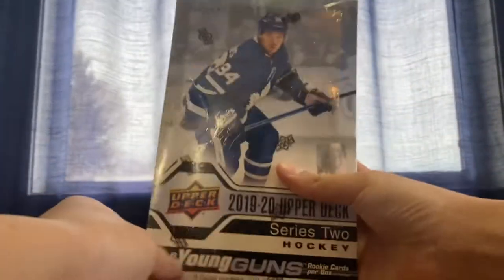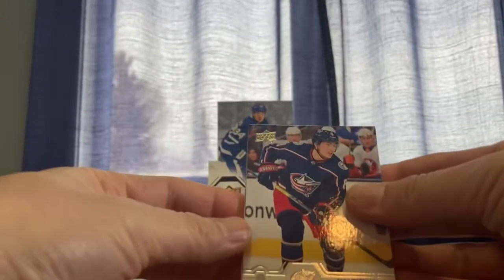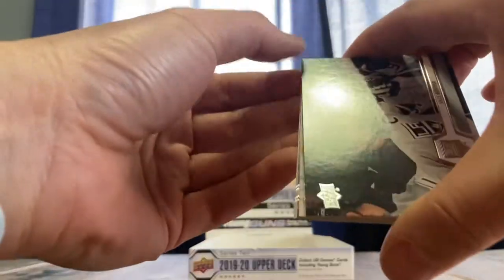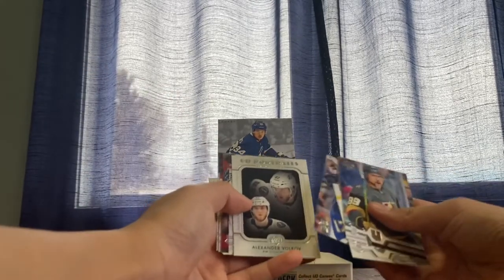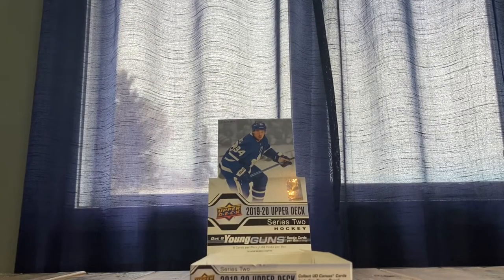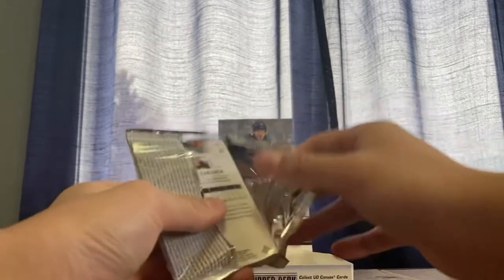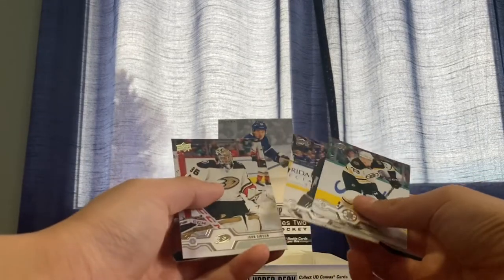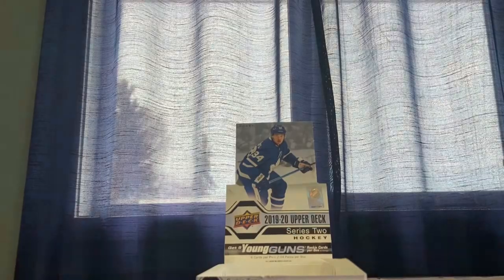2019 2020 series two hobby